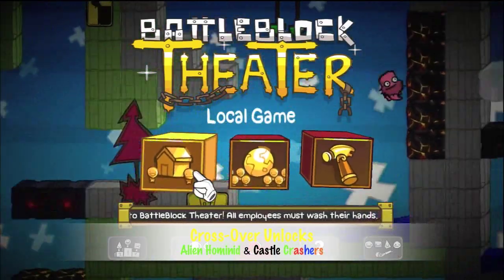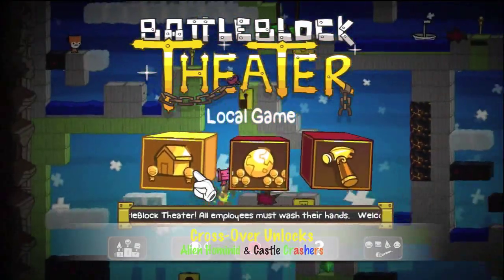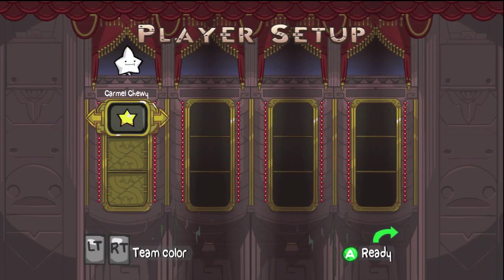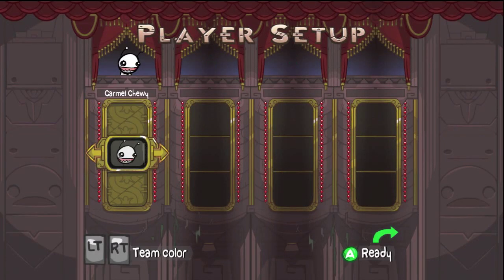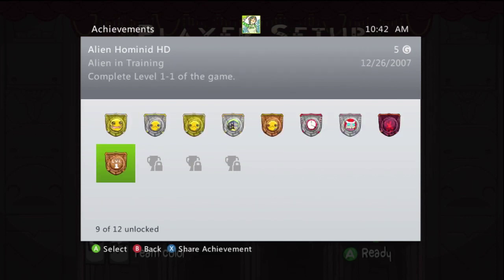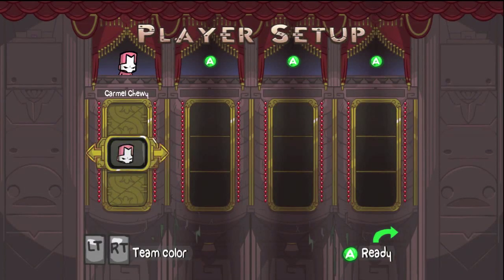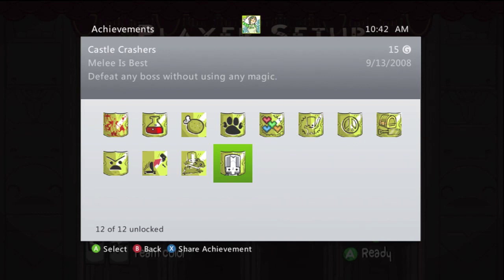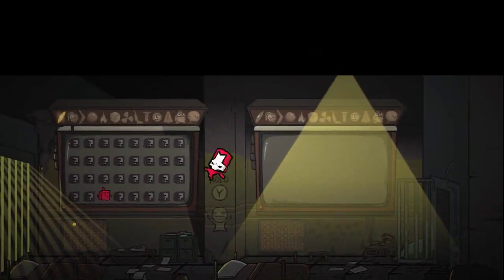BattleBlock Theater: Cross-Over Unlocks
Check out how to get access to the Alien Hominid and Castle Crasher Knight character's in BattleBlock Theater!